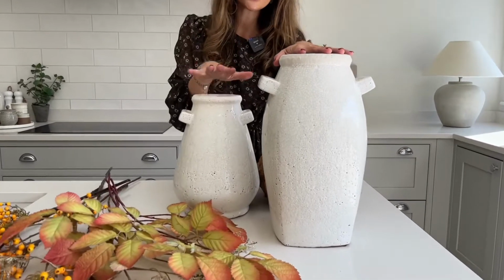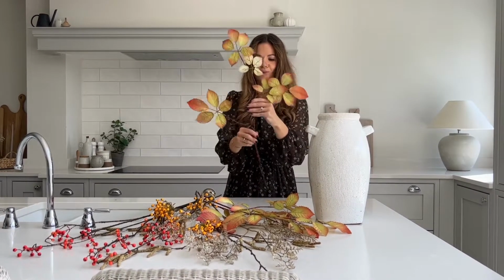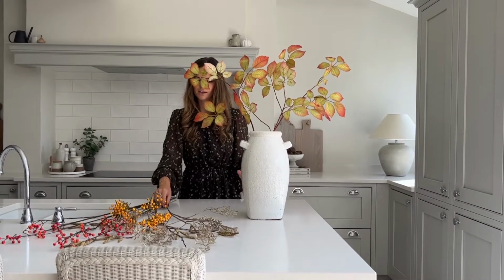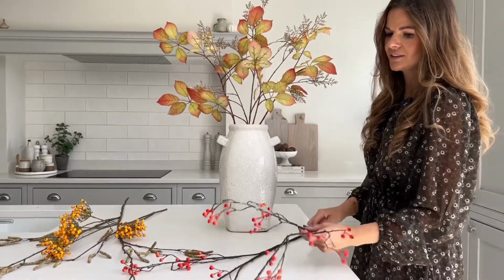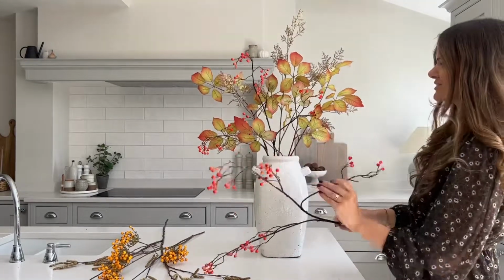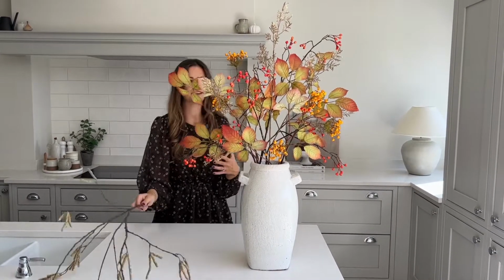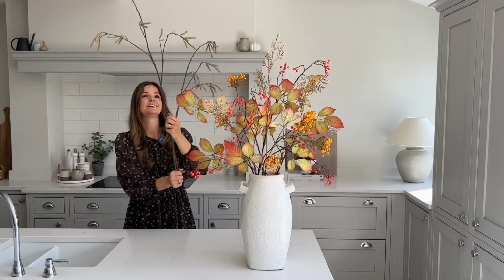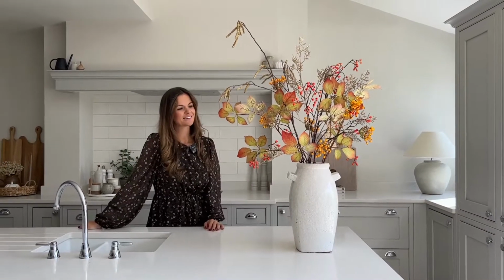How to arrange: Faux Autumn Berry Arrangement